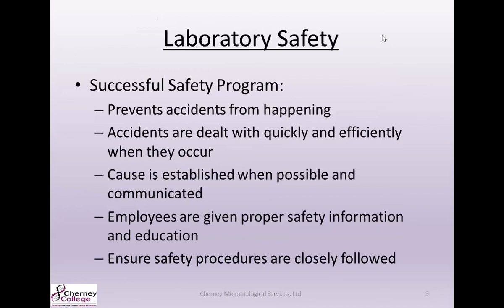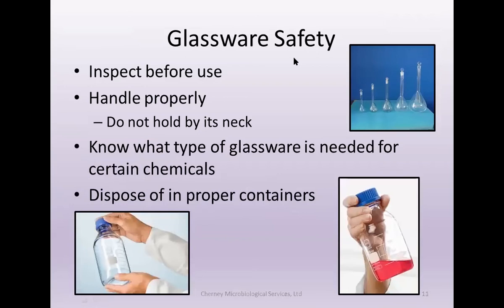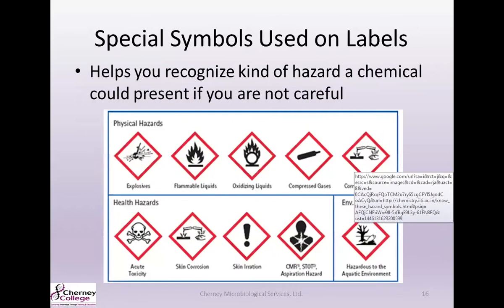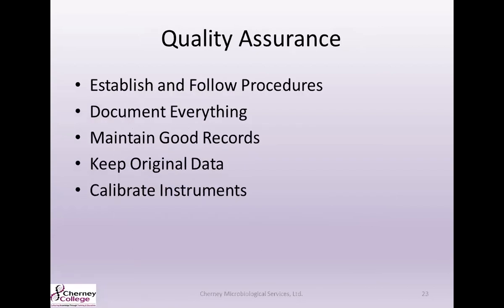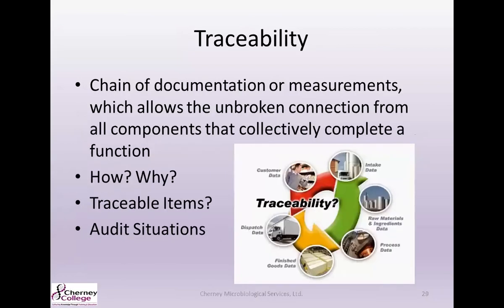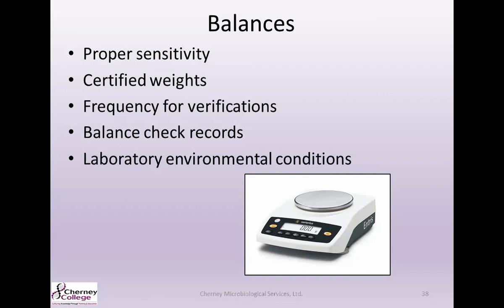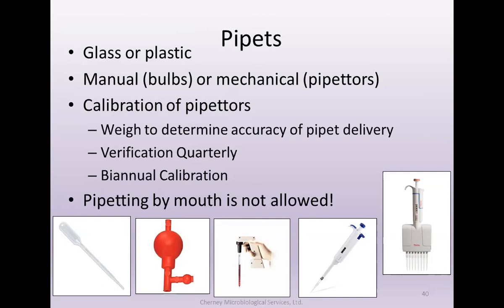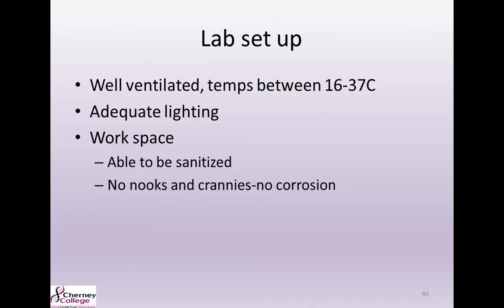Cherney Webinar - Good Lab Practices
GLP & Safety covers proper documentation, traceability, inventory management, standard methods, Use of reference materials, and equipment use. Safety portion covers proper PPE, lab safety in a Chemistry/ Micro lab, proper labeling and storage of chemicals.